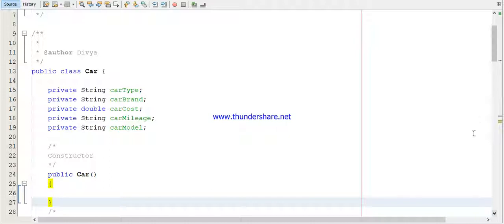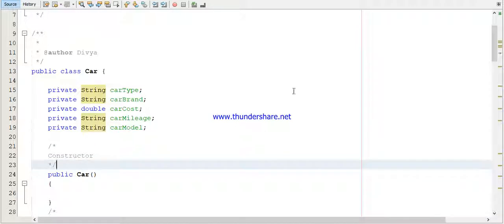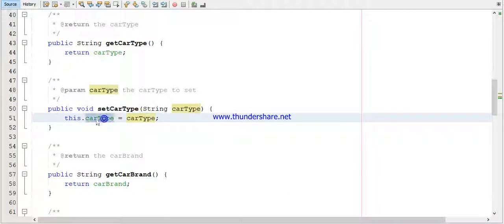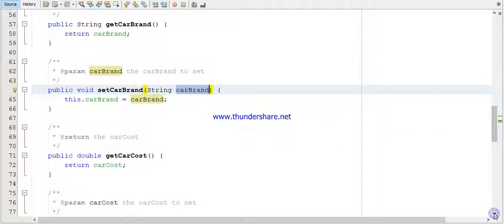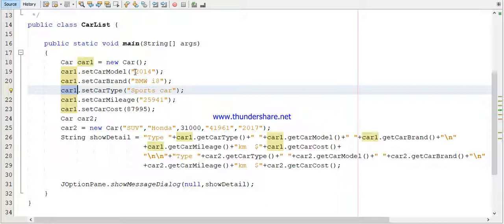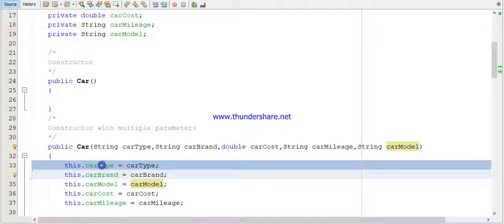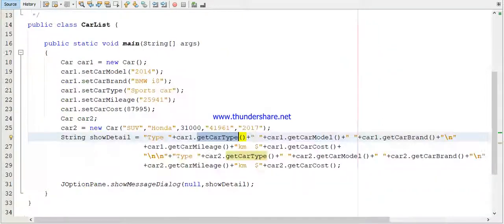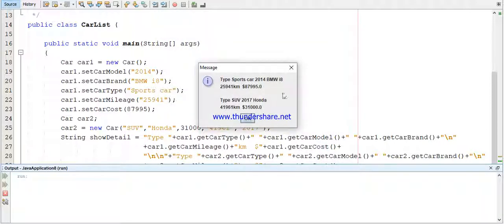program of Class and Objects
Start coding Tamil helps everyone to code. It's a beginner tutorial for different programming languages. This video contains a program of listing car details in a dialog box. It included all the topics which I have taken before in the previous videos.